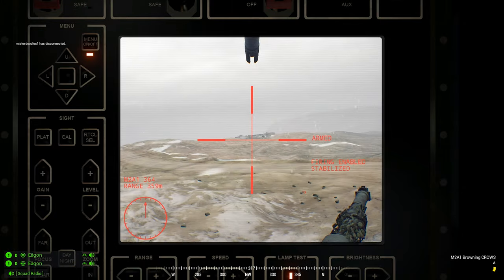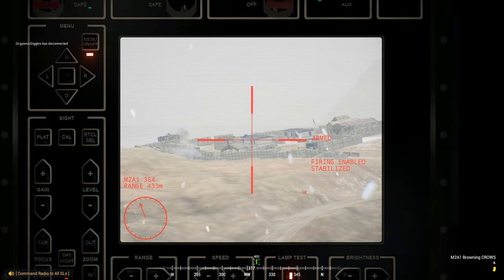Commanding an M1 Abrams on the NEW Squad Map!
Squad Gameplay Overview:

Squad is a large scale 40v40 combined arms multiplayer first-person shooter emphasizing combat realism through communication, team play, tactics, and planning on the battlefield.

My Rig:
- Case: NZXT S340
- CPU: Intel i7 7700k @ 4.8GHz
- CPU Cooler: Corsair H100i v2
- Motherboard: Maximus IX Hero
- Graphics Card: MSI GTX 1080
- RAM: G.SKILL Ripjaw 32GB DDR4
- Power Supply: Corsair 650w
- SSD: Samsung 960 Evo 256GB
- HDD: Western Digital 1TB

Peripherals:
- Mouse: Corsair M65 RGB
- Keyboard: Cooler Master Novatouch TKL
- Headphones: Sennheiser HD 598
- Microphone: Blue Yeti Blackout
- Mousepad: Razer Firefly
- Chair: Homall Office Chair

Special thanks to:

Schizo
Tender Taint
William Young
Lemoncats
william villarroel
Rob Avie
Tamahae Matchitt
Andreas Katzmann
Joe Greer
Heath Bray
Sean Stevenson
MxSteve133
Cyanide585
nagasuru
B Gelato
joseph qu
black wolf
Aaron Manning
William Nagelkirk
B-Front-Soldier
BiggZie_
RaZorSliDGaming
That Stive GuyACE ._12
melody skidgel
General Cody HD
Travis Loucks
BruKn0ws
Nightshade Gaming
Andrew Sloan
vtxracer1
Eric Nazario
Ryan S
the_flash_3
rexs123
ChuckleHeadOne
BoxierAcorn844
Jimmy Leut
Jeon Richard
Arvida
Ivan Huynh
Mack Anderson
MrMudNugget
Jason Jacobson
benjamin Huxter
Dylan Shuler
Matthew Landin
Darcy Clair
Kyle Nicholas
STEVIE NAMASTE
24 Cents
Seth G
coolvato408
Sabian Fernandez
Barron Godbee
Stephen Wilson
Calvin Ketteridge
Dylan Smith
Jack Ryan
Jeffrey Peterson
Trent Rhoden
Jake Melendrez
Samuel Payne
Charles Legido
dennis leininger
usasand
Robert MacDonald
lawrence campbell
Michale Adams
Wiliam Clevinger
TacShooter
TheBritSniper
Travis Hubbard
Luca NL
Tony Hu
John Dames
comradeLincoln
Jose Esparza
Alec Carter
albert wang
LtDanUSAFX3
Bluedrake42
jake schneider
bender fender
William Urban
Hiro
Puppyskills
TybrosionMojito